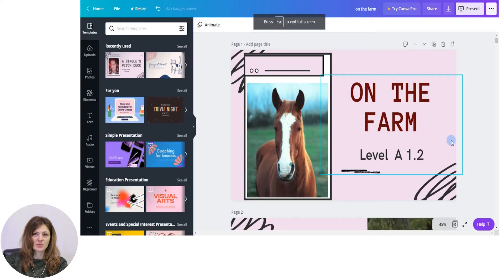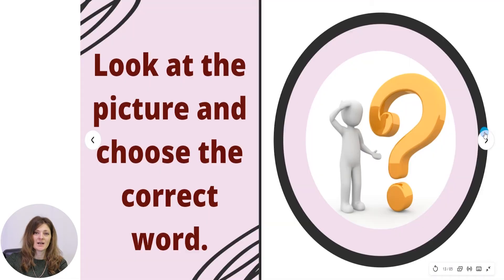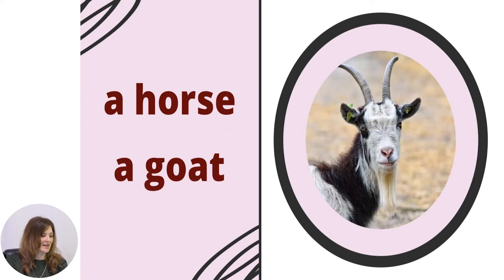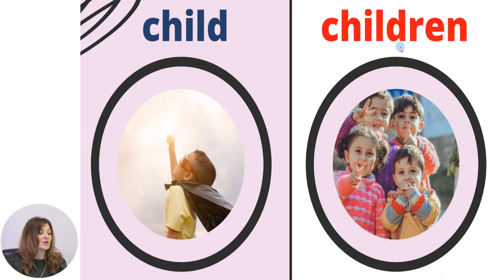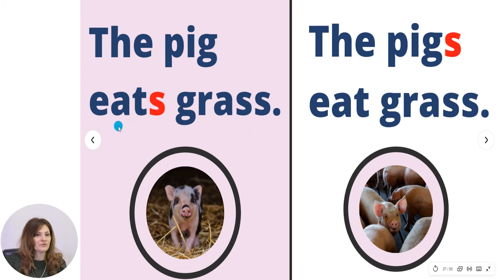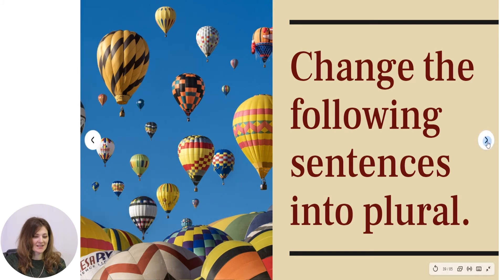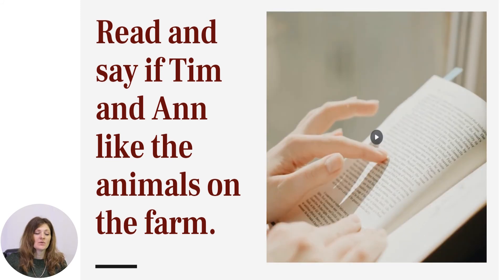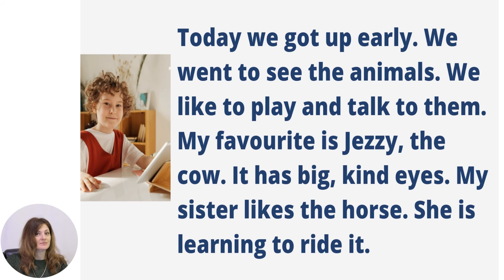Limba engleză, Clasa a III-a, On the farm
Tema: On the farm
Profesor: Vascan Olga
Autor: Vascan Olga